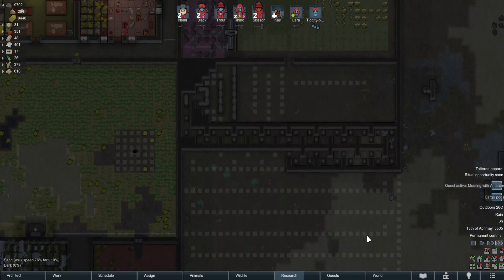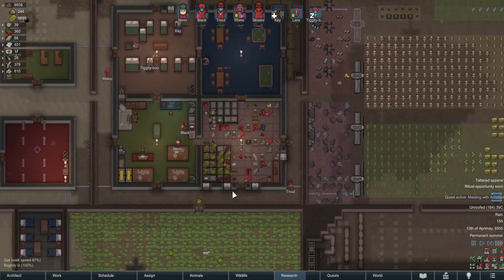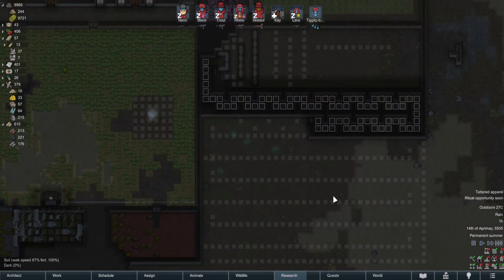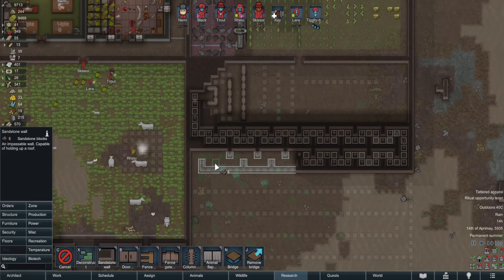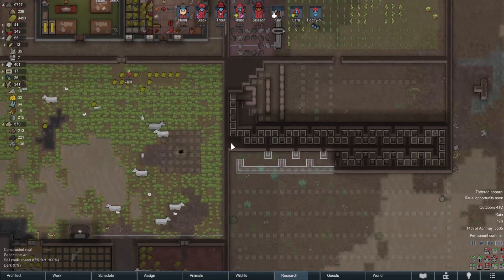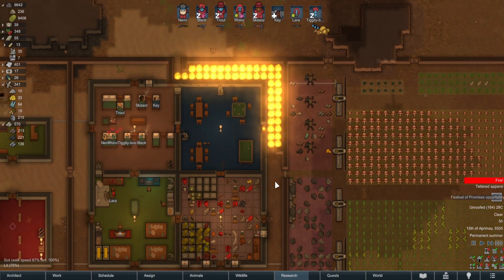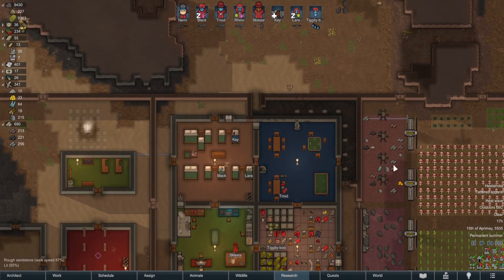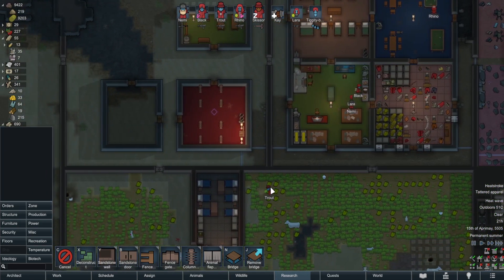Rimworld Biotech Research Playthrough! - Part 30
Let's play Rimworld Biotech 1.4  this series is just trying to complete this game with our Royalty playthrough, today in part 30 we are in the business of research today. The star show is Randy Random on the losing is fun difficulty plus 500% difficulty. This is completed on the Rimworld 1.4 update and using the Biotech expansion with no mods added to the game. Let's see what happens today. Wish me luck!